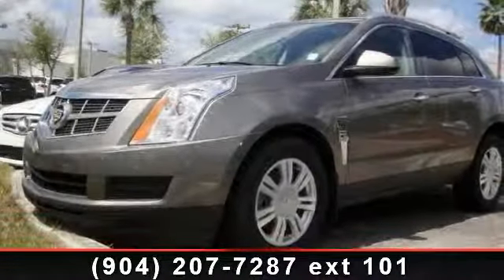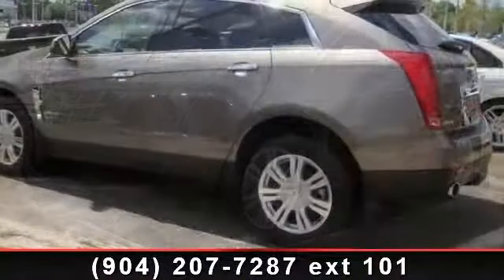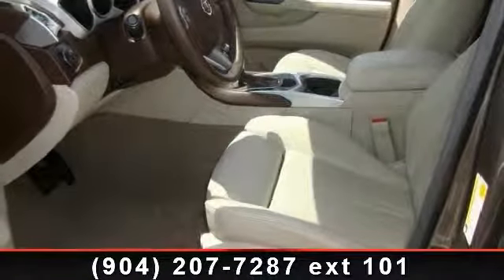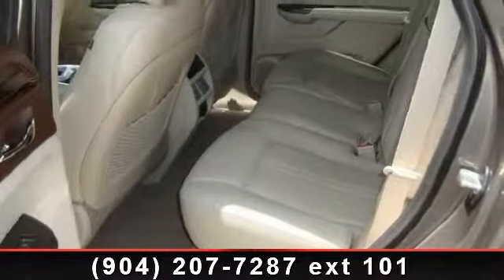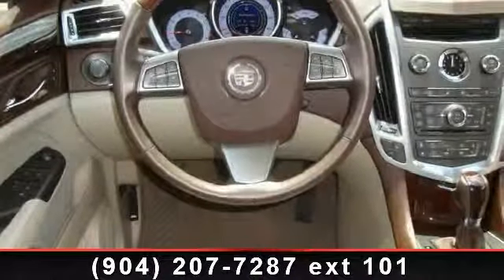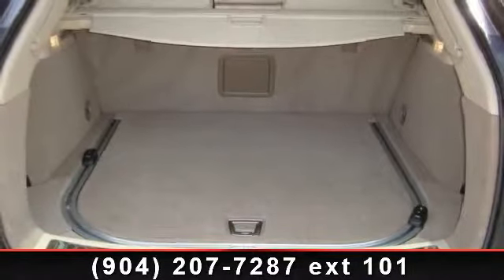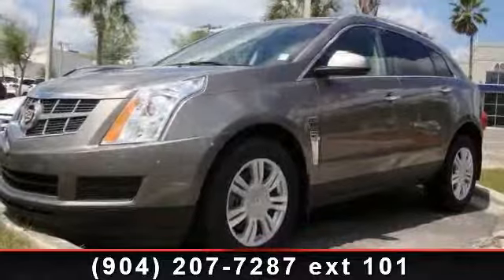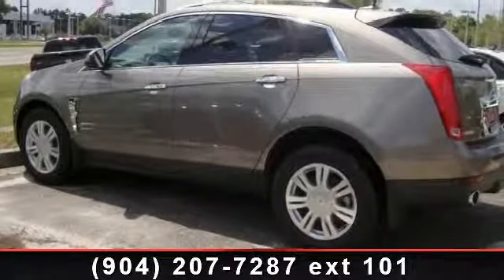2012 CADILLAC SRX - Acura of Orange Park - Jacksonville , F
Step in to the 2012 CADILLAC SRX LUXURY. If you are looking for a first rate auto, this one could be yours today. This vehicle comes with a reliable 6 cylinder engine, connected to a smooth shifting automatic transmission. Enjoy these notable features: Universal Home Remote, 4-Wheel Anti-Lock Vented Disc Brakes, AM/FM/XM/CD/MP3 Stereo w/Voice Recognition, Driver  and  Front Passenger Side-Impact Airbags, Heated Steering Wheel, Windshield Wiper-Activated Headlamps, Power Rack-And-Pinion Steering, and Power Programmable Door Locks. Let us put you in the drivers seat today. Call or click to contact our dealership..